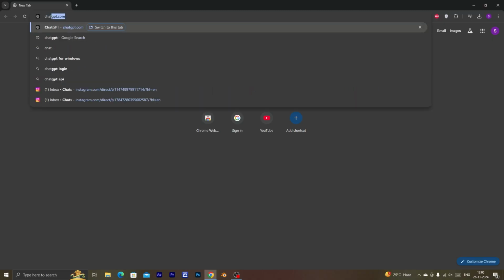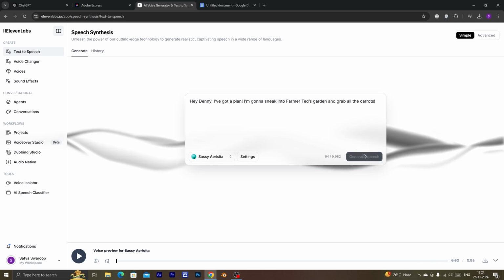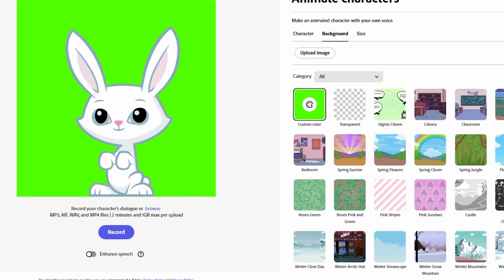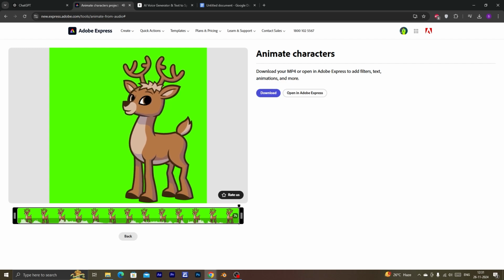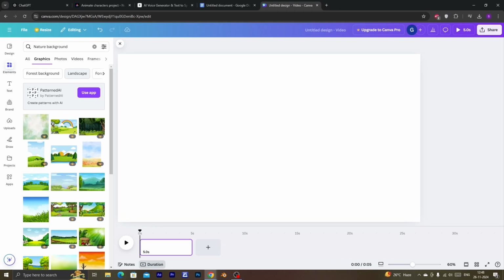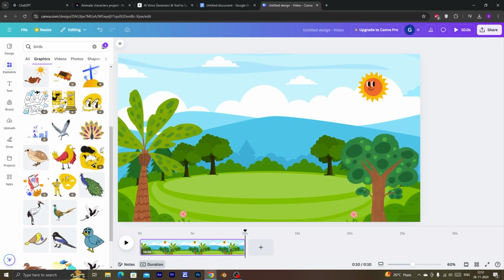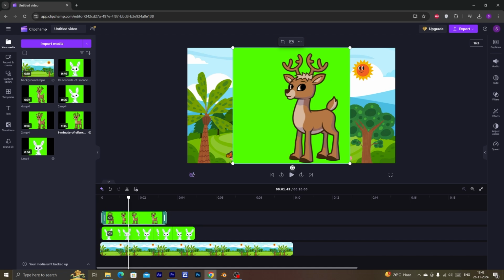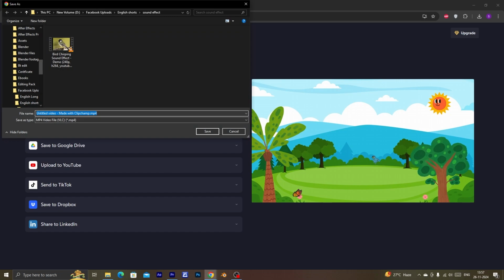I Made $7000 in 30 days By Uploading AI Cartoon Videos | A Youtube Automation Guide!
Timestamps:
Intro: 0:00
Scripting: 0:20
Voice Over: 0:52
Lipsync Video: 01:22
Background in Canva: 03:05
Editing: 04:35
Final Video: 05:40

In this video I have explained my audience about how to run a Youtube Automation channel using AI and make interesting cartoon videos which will help them get good views and subscribers.

Tags in the video:
youtube automation,earn money using ai,earn money by posting ai cartoon videos,how to make ai cartoon videos using ai,how to run a youtube automation channel,ai money,I made $7000 in 30 days by uploading AI Cartoon Videos,Animated Cartoon Video using AI,Earn $7000 per month by working 1 hour daily,earn money online using AI,how to earn money online without working,earn money using ai online